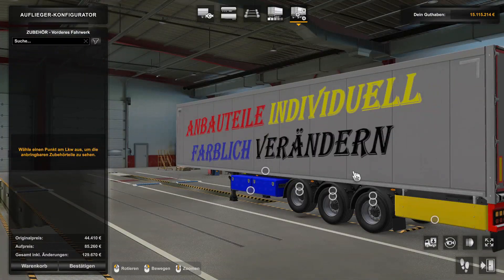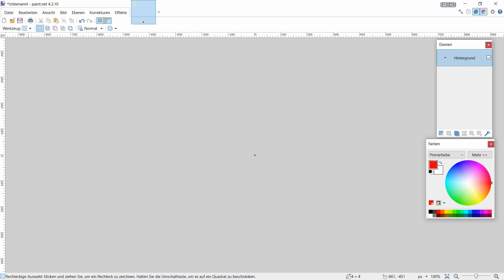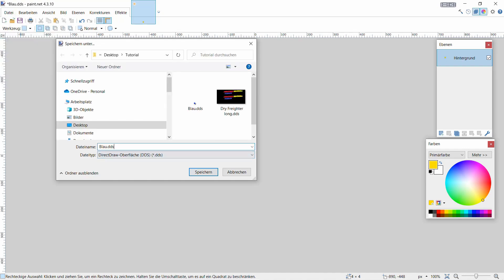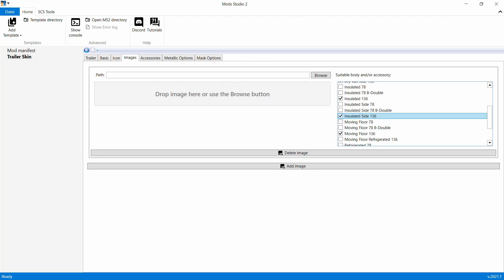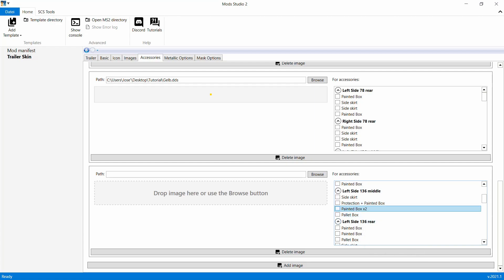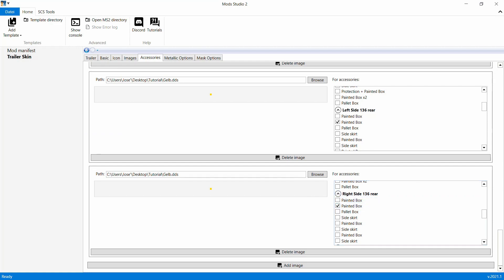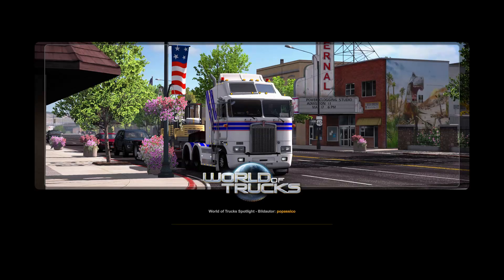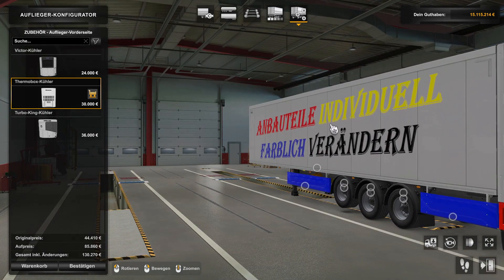ETS 2 / Tutorial / Anbauteile Individuell farblich verändern.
Wenn euch das Video gefallen hat, dann lasst jetzt auf jeden Fall ein Abo da, weil ihr so keine weiteren Videos mehr verpassen werdet ! 👍

Ich spiele nach Möglichkeit so realistisch wie möglich.
                                         Armaturen
                  Lenkrad -  Thrustmaster T300 RS GT Edition
                     Shifter -  Thrustmaster TH8A
        Seitenkonsole -  Logitech  Side Panel
        Elgato Stream Deck / Cockpit / Buttonbox